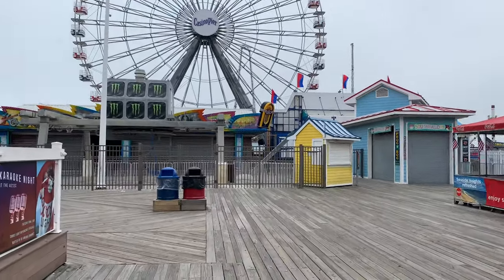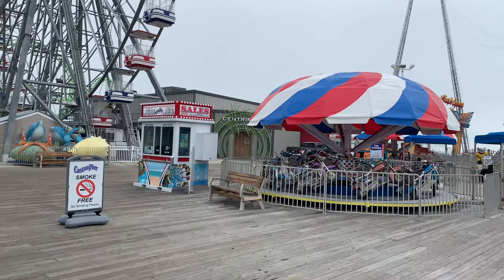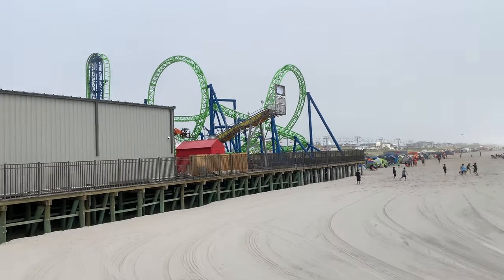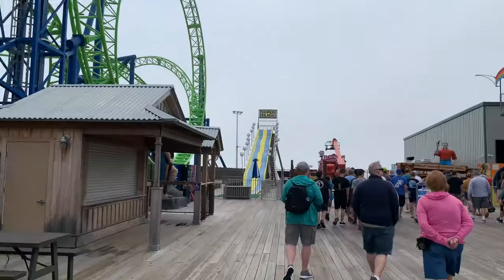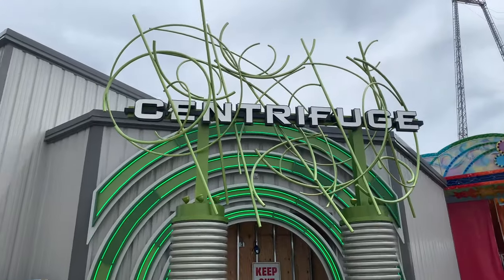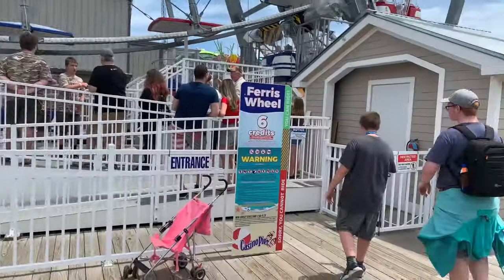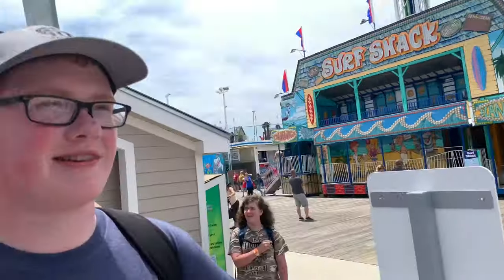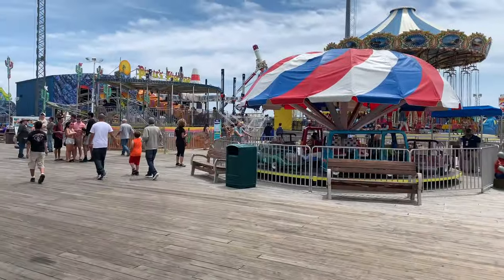Casino Pier: Around the Park Vlog | Seaside Screams 2019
Hey everyone, what's up? Today I went to an amazing American Coaster Enthusiast event at Casino Pier in Seaside Heights, New Jersey. This was my second time attending event and let me just say, it was truly amazing! The ride ops were fantastic, especially the one who was chanting "ONE TRAIN OPS" with us in the station for Hydrus. The morning ERT and tour of Centrifuge was outstanding and I got a ton of rides on Hydrus and many other attractions located around the park. For new rides, none of the four are open yet but I did see Elephant Express testing! Centrifuge and Mermaid Parade are still under construction and Crazy Cab will be on site shortly.